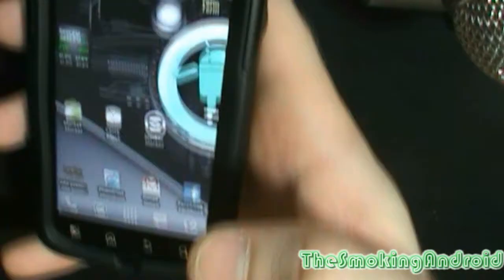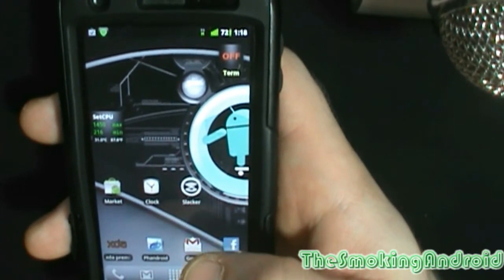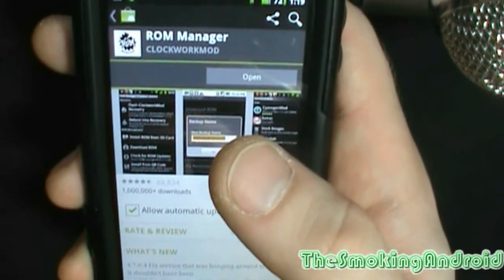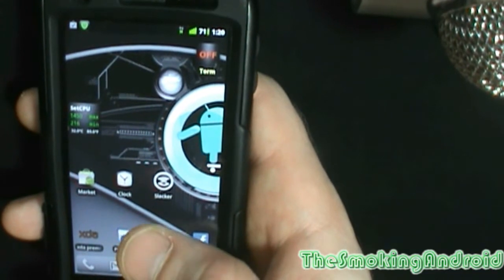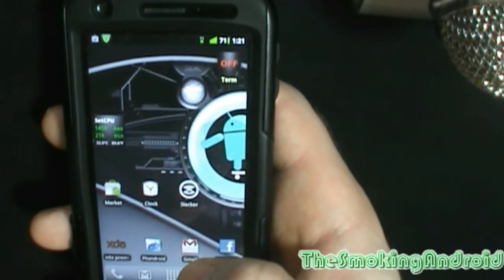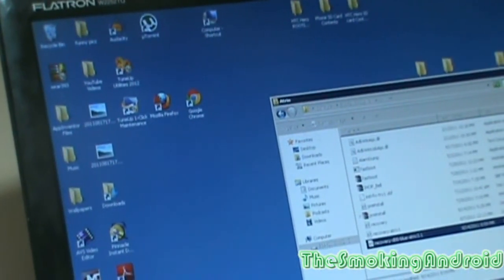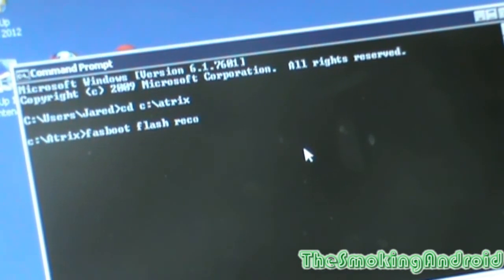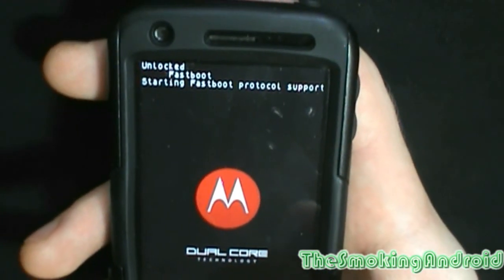HOW TO Flash A Recovery [Android] 10/30/2011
For the record, this was done on my Motorola Atrix 4g.
The Romracer custom recovery is meant for the Motorola Atrix and the Atrix only, however the method can be applied to (as far as i know) all or most Android devices.

Also i made a mistake in the video with the command line to type in the command prompt when using Fastboot...